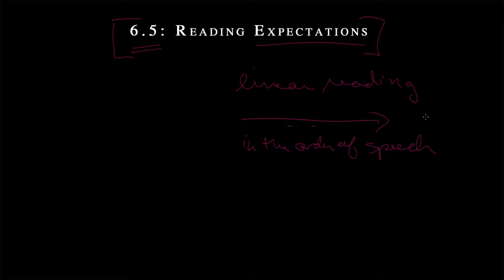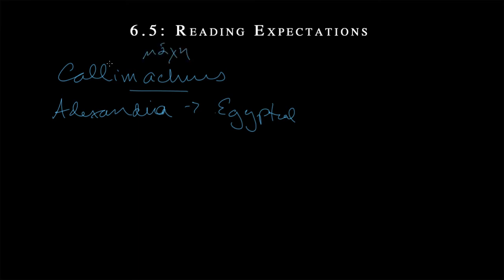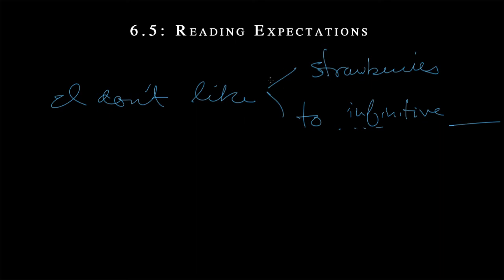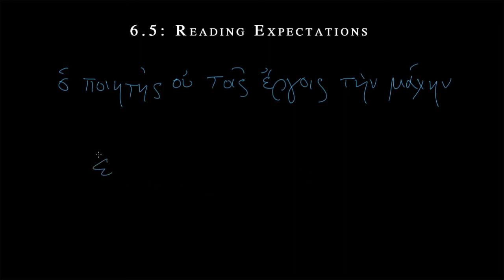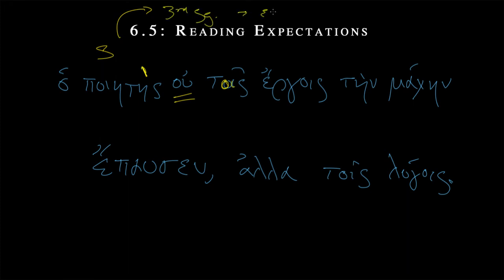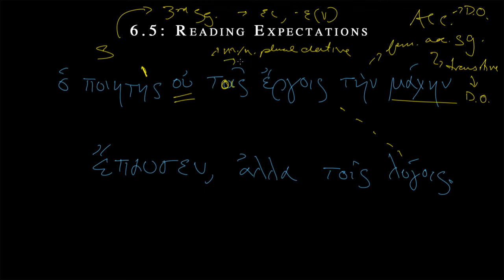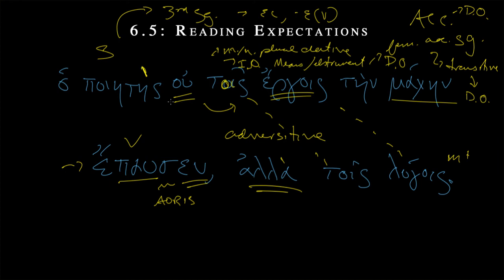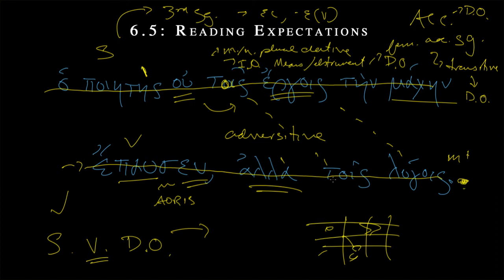Learn Attic Greek - Shemerdine 6.5 - Reading Expectations.mov